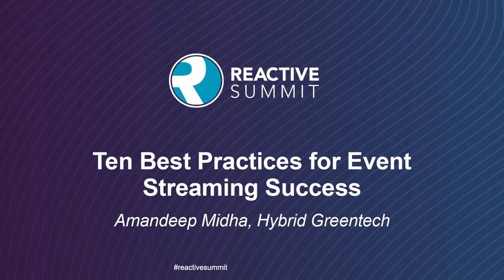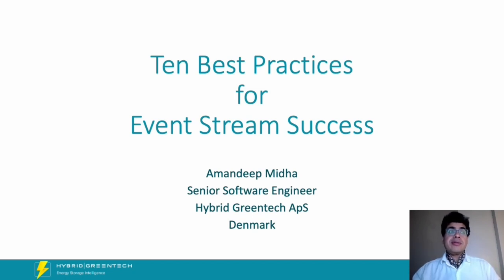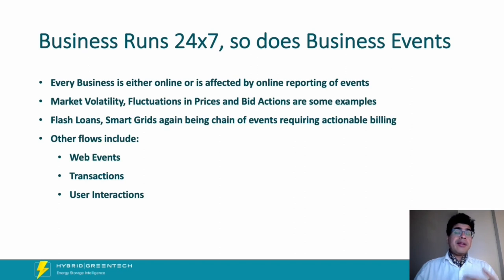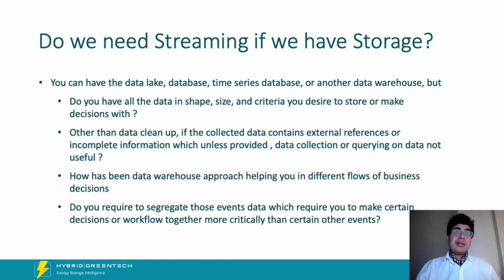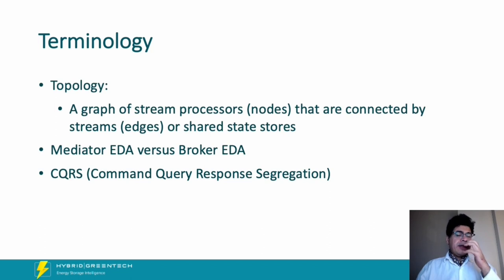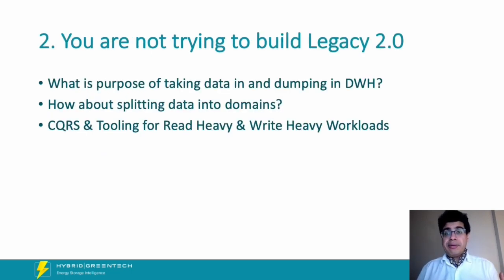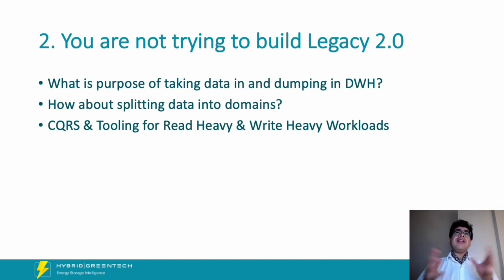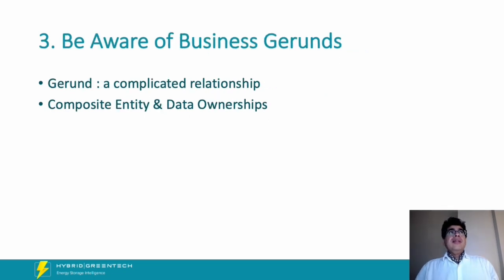Ten Best Practices for Event Streaming Success - Amandeep Midha, Hybrid Greentech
All aspects of event-driven design, streaming technology, and real-time systems essentially revolve around how we see data as events, how we model events and essentially the transition and transformations over the data. The pitfalls often come from thinking a domain itself like a legacy. I would present ten such practices which a team can keep in mind to ensure their event streaming work stays successful and impactful

1. Setting Expectations
2. You Are Not Trying To Build Legacy 2.0
3. Be Aware Of Business Gerunds
4. Don't Overinvest In A Single Platform
5. Upskilling With New Development Paradigms
6. Processing Topology Debugging Can Be Extremely Challenging
7. An Inefficient Topology/Data Pipeline Can Have Lasting Consequences
8. Handling Stateful Workloads
9. Frequently Changing Needs Can Pose Challenges
10. Centralized Ownership Can Be An Existential Threat

The above ten practices would be presented while showing actual examples of what happened while developing and what could have been understood and done better, in a lucid way